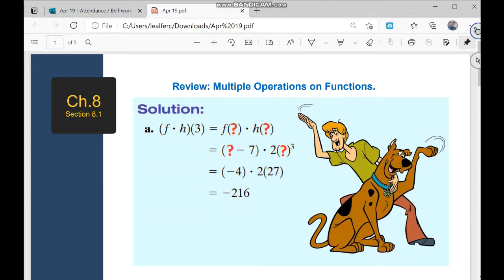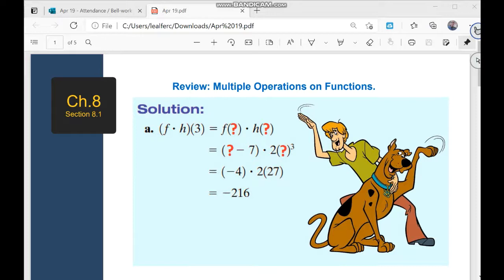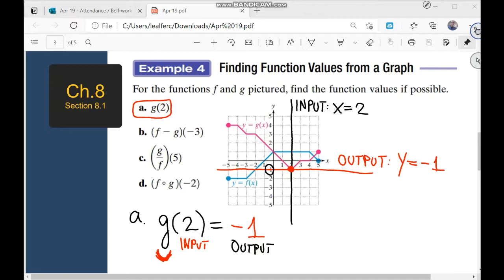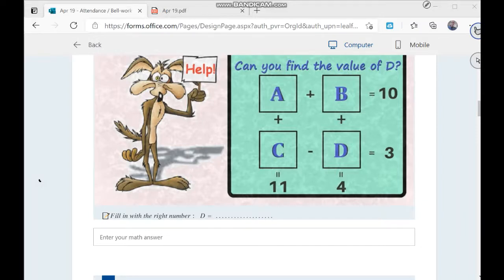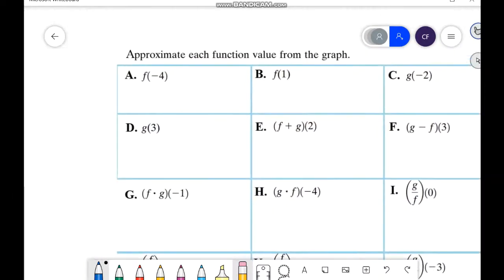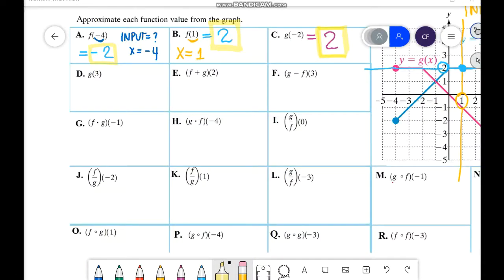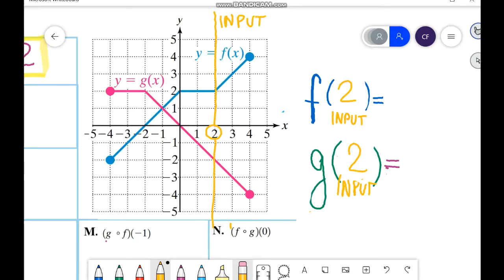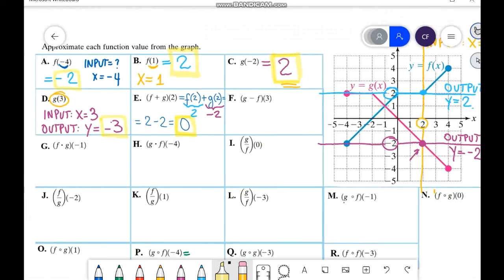Apr 19 MCR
Finding Function Values from a Graph.